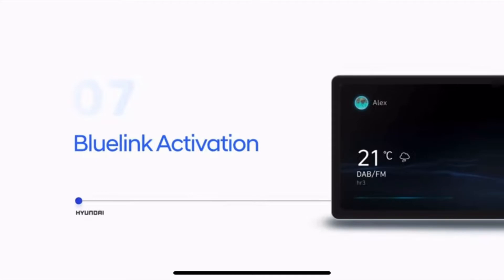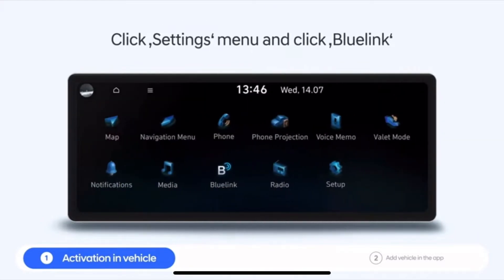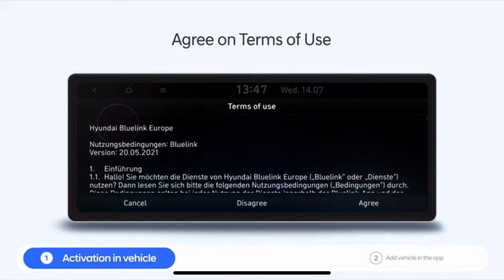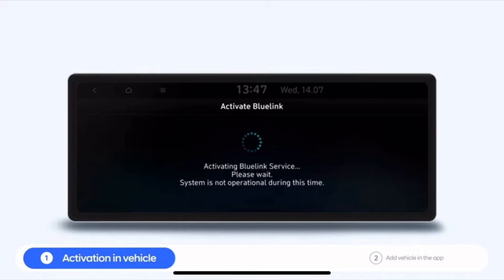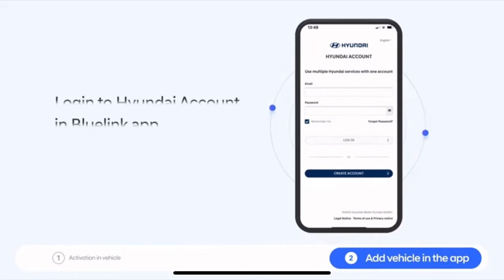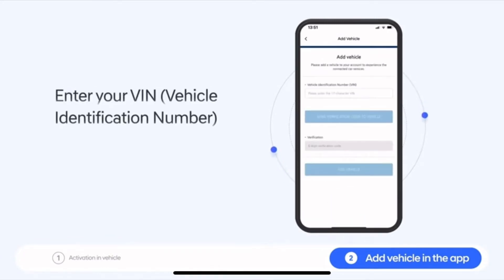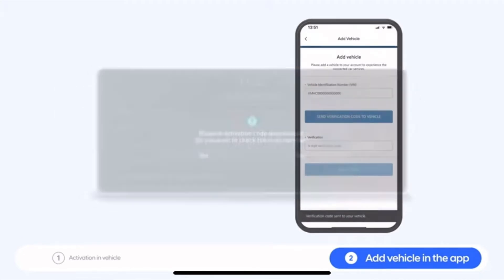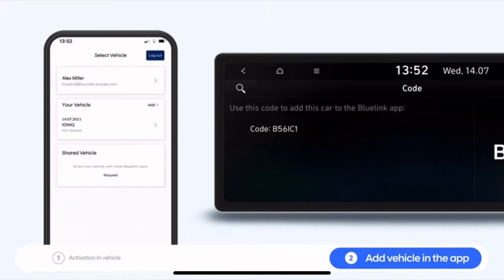Hyundai BlueLink with Mooneys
A quick guide to setting up your new Hyundai Vehicle to our Hyundai BlueLink app on your phone.

On Hyundai models equipped with Bluelink, wherever you go you can connect to your car with the Bluelink app, utilising a host of innovative features that are convenient, personal and customisable. Below are some simple steps on how to set up Bluelink for your vehicle. Please note the Bluelink feature is only available on specific trim levels across a select range of new Hyundai models.

Once you have completed these steps, we will guide you through the rest of the pairing process between your Bluelink account and your new Hyundai. This is a very simple process that we will assist you with before you drive away to begin enjoying the new Hyundai car experience.

Which Hyundai vehicles work with the Bluelink app?
Bluelink is available on specific trim levels across a select range of new vehicles only. These include i30 N, KONA Electric, IONIQ 5, IONIQ Electric, Tucson range, Santa Fe and Santa Fe PHEV. For further information on which trim levels have the Bluelink feature, please contact your local Hyundai dealer.

What smartphones are compatible with Bluelink?
The Bluelink app is available for Apple and Android smartphones.

Does Bluelink use my smartphone data plan?
Yes, when you are actively using the Bluelink app on your phone.
No, when you are using Bluelink services in your Hyundai. There is a SIM card installed in the car.

Can two drivers connect their phones with the same car?
One main user can share their car with any number of other users.

How much does Bluelink cost?
The Bluelink app is free to download from the Apple App Store or Google Play Store. Bluelink and the live services are provided free of charge during the complimentary period. The complimentary period is 5 years from date of registration with the exception of the IONIQ 5 which is 3 years from date of registration.